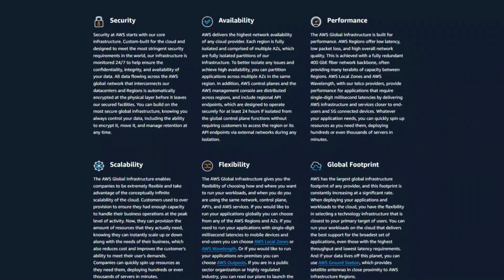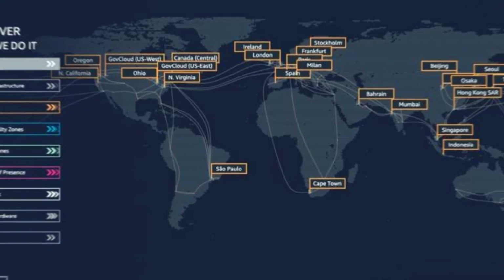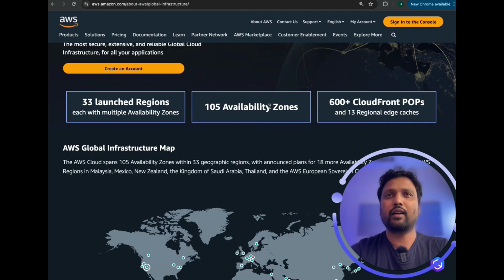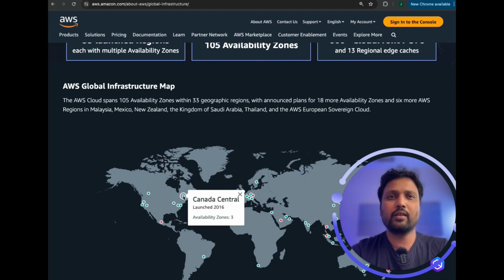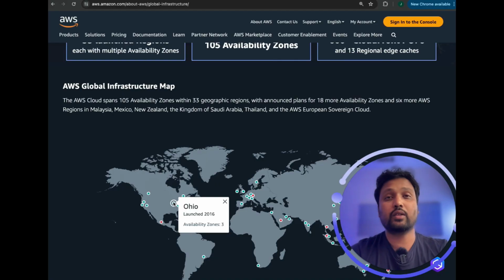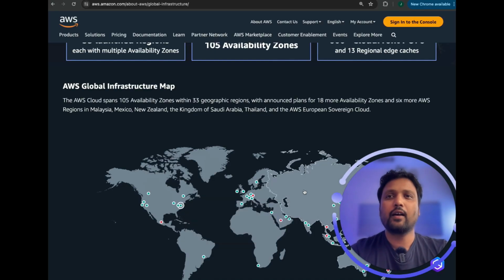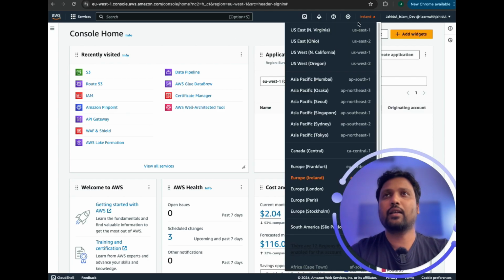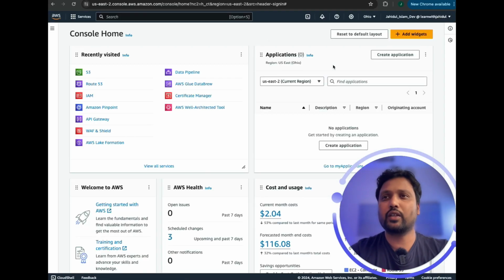Understanding AWS Global Infrastructure | AWS Regions & Availability Zones Explained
Welcome to our tech channel! In this video, we dive into the fascinating world of AWS Global Infrastructure. Learn about the key components that make AWS a reliable and scalable cloud service provider: AWS Regions and Availability Zones.

What you'll learn:

- What is AWS Global Infrastructure?
- The importance of AWS Regions.
- Understanding Availability Zones.
- How AWS ensures high availability and low latency for your applications.

Whether you're new to cloud computing or looking to enhance your knowledge, this video provides a clear and concise explanation of AWS's global architecture.

Resources:

- AWS Global Infrastructure

Have any questions or topics you'd like us to cover? Drop them in the comments below!